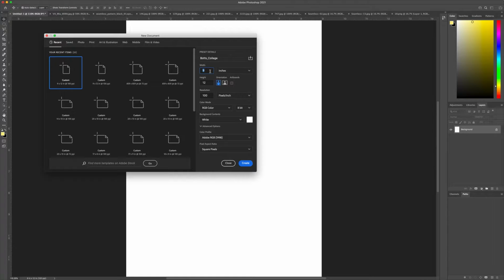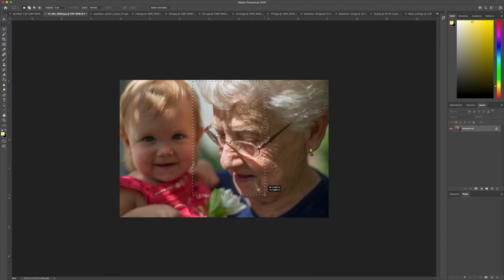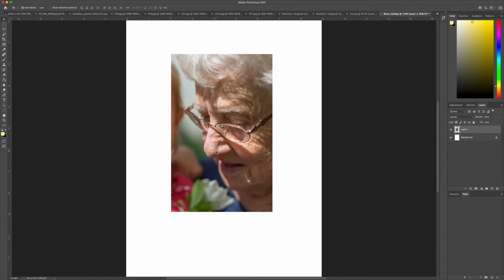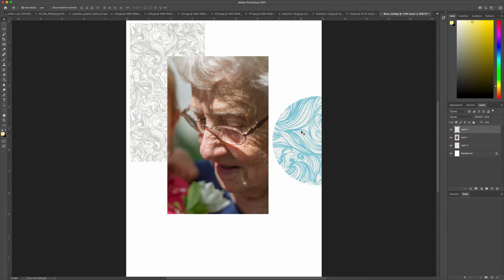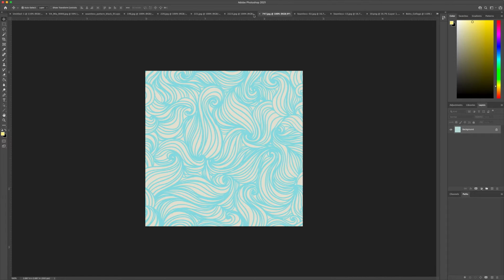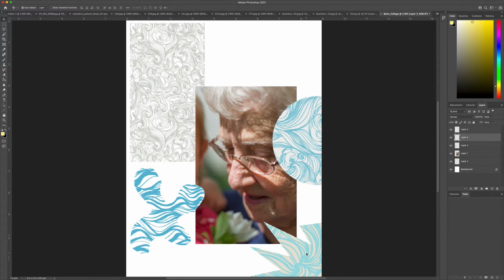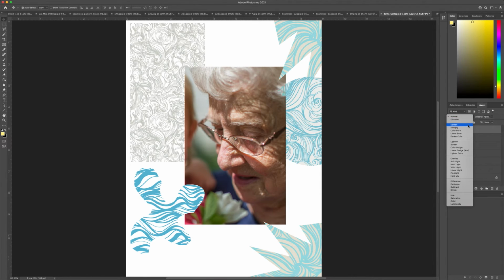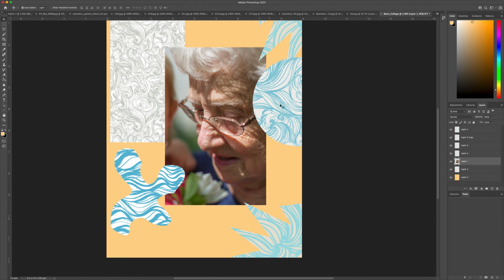Photoshop for Collage